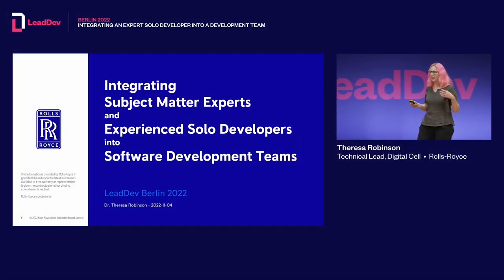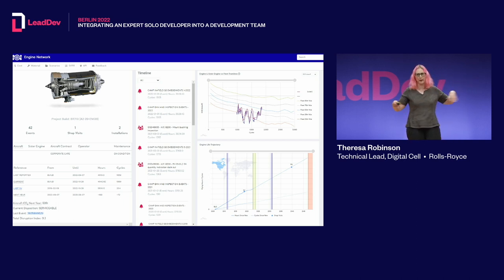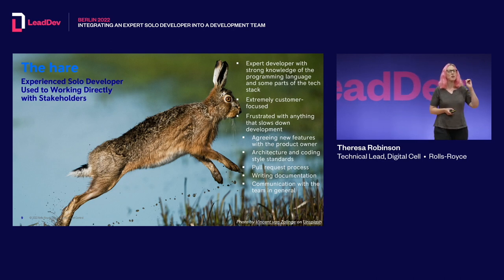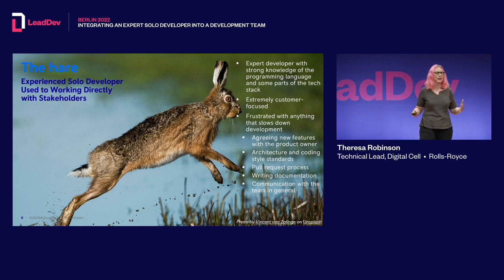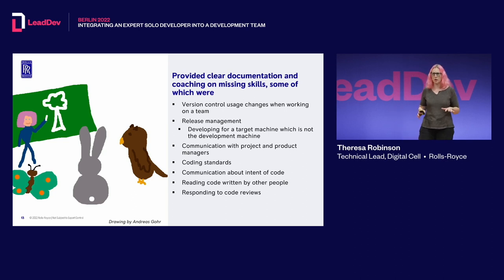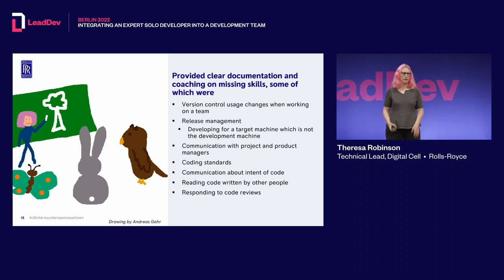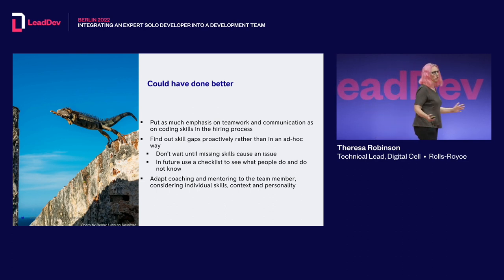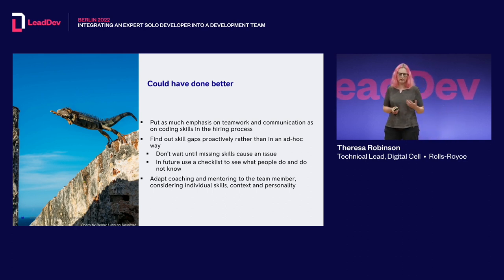LeadDev Berlin 2022 Theresa Robinson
Integrating an expert solo developer into a development team

Theresa Robinson discusses best practices for how to ensure integrating a solo developer is successful and results into a cohesive, high-performing team.